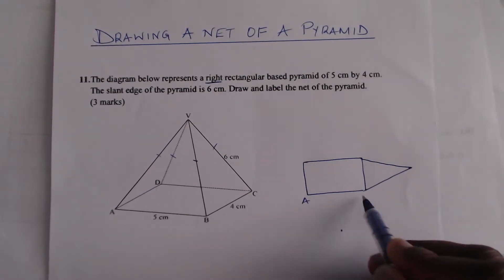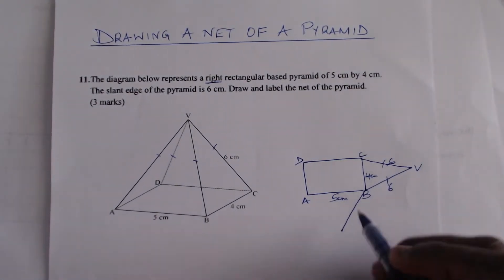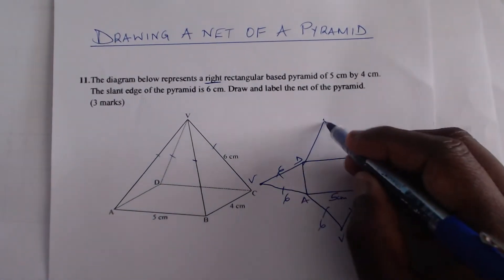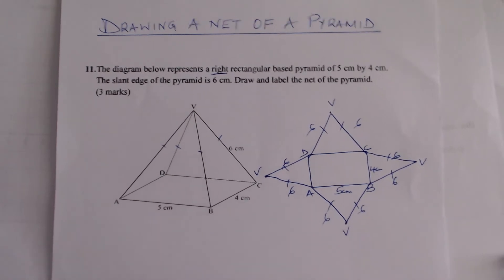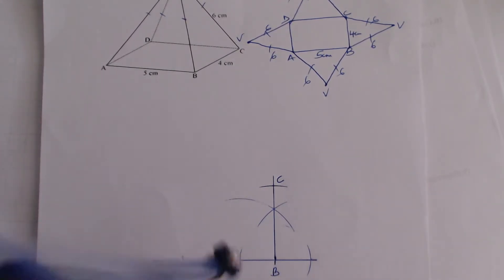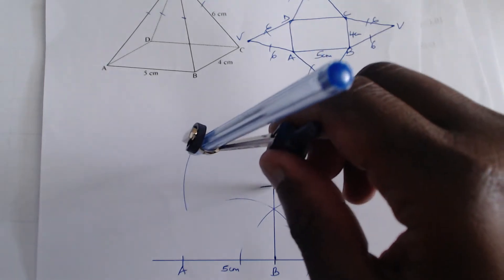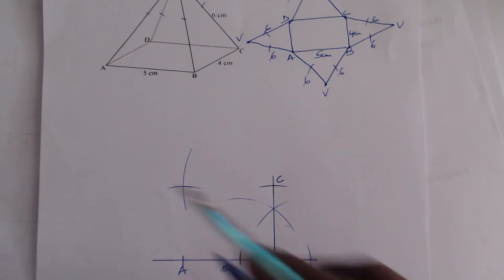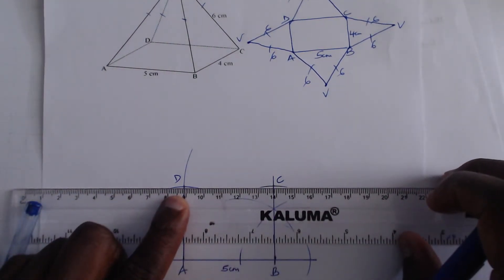DRAWING A NET OF A PYRAMID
How to accurately draw a net of a pyramid